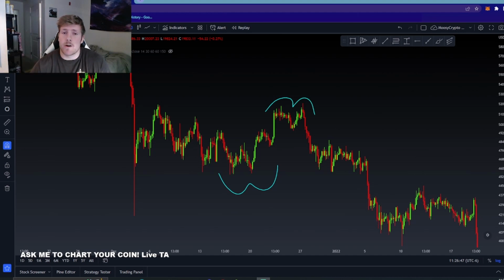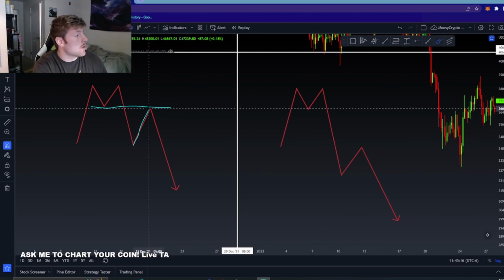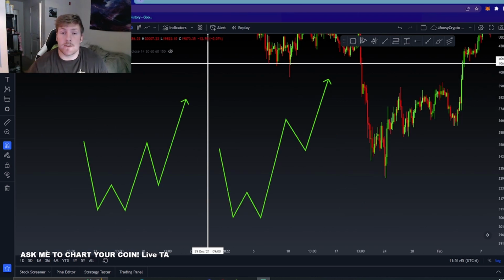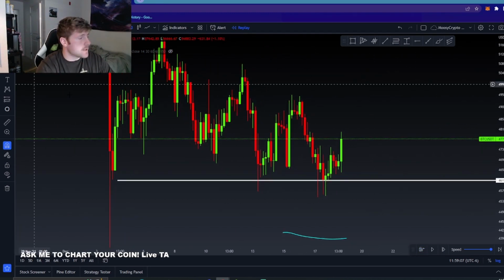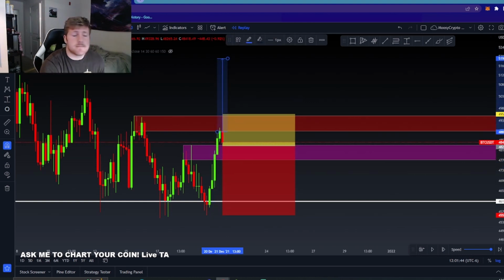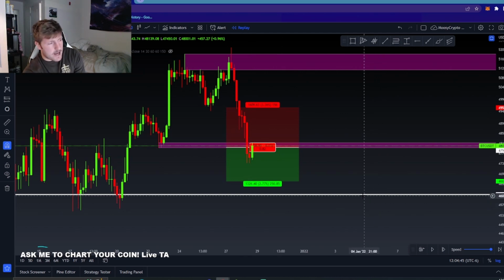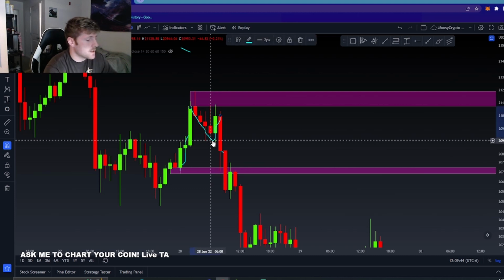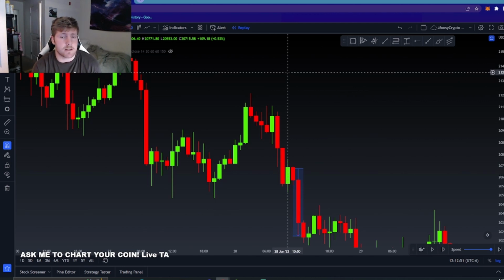Double Tops and Double Bottoms the CORRECT Way!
This Is Non Financial Advice, but Basics to Advanced levels of Technical Analysis on how to read charts and trade with Technical Analysis!

Code: DKEEQ2

For Advanced Lessons on how to read charts, 1 on 1 lessons and everything you need to know about trading. First 100 members is $25 for Lifetime access, so join quick! (50 spots left)

Last Trade made: 280%

I own no rights to the Songs played in this video!